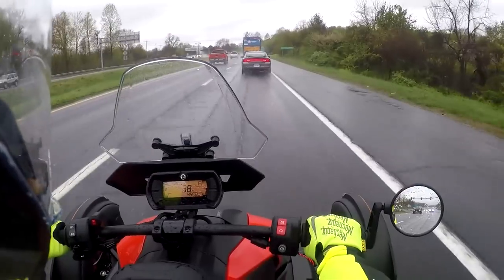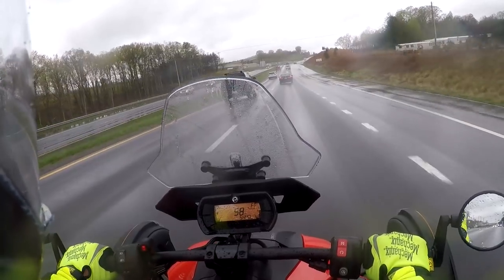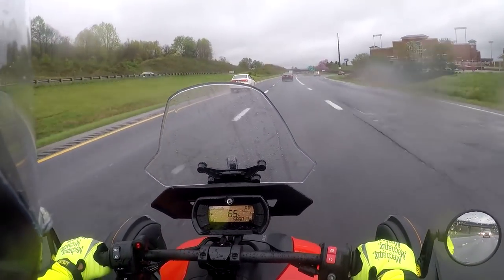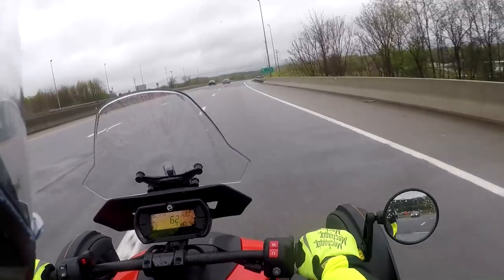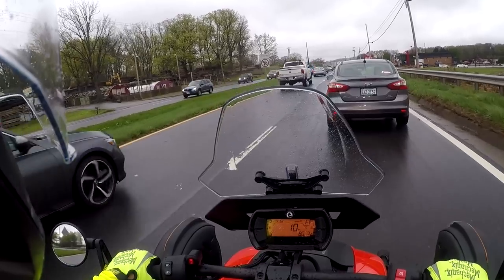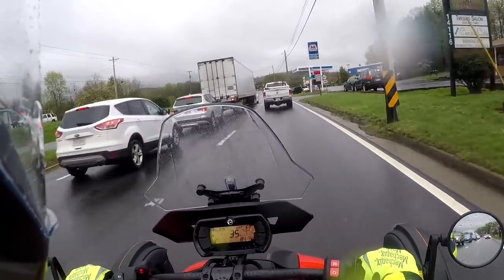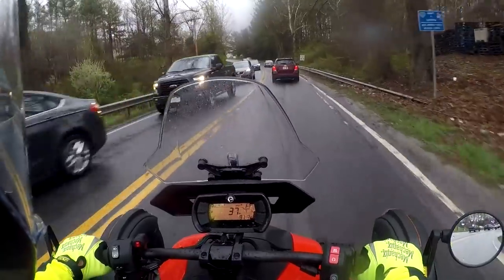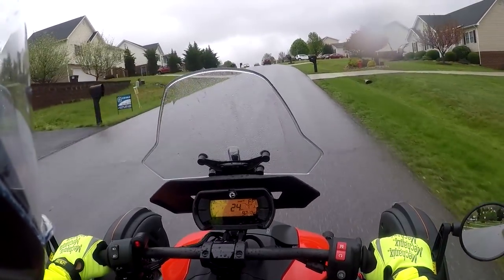Quicky on the Ryker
Raining again but its Friday.